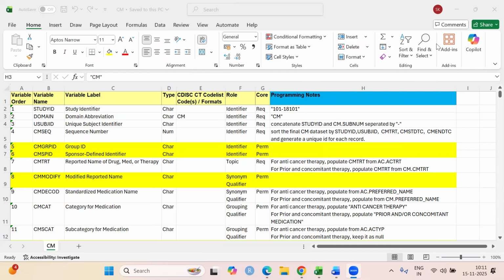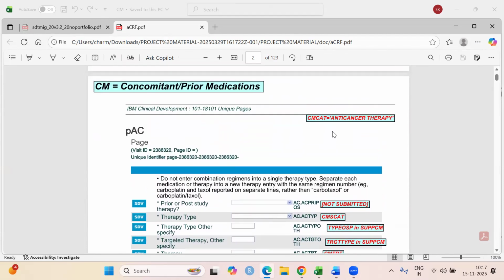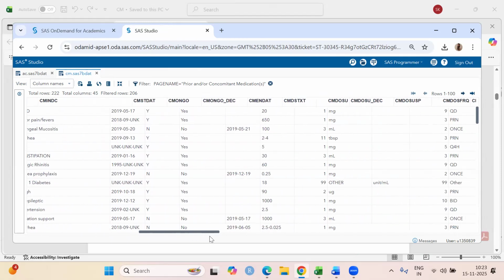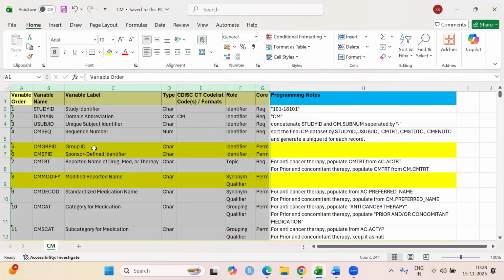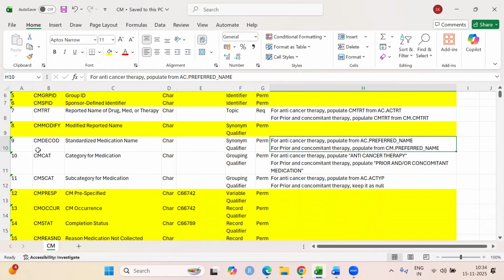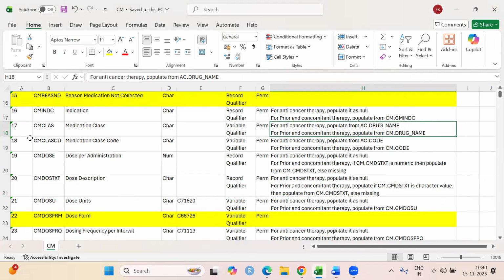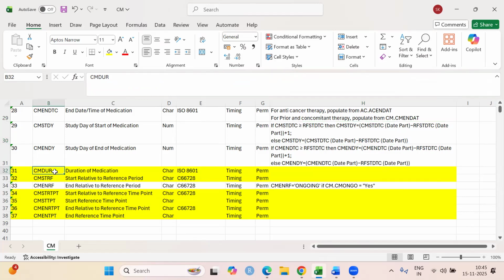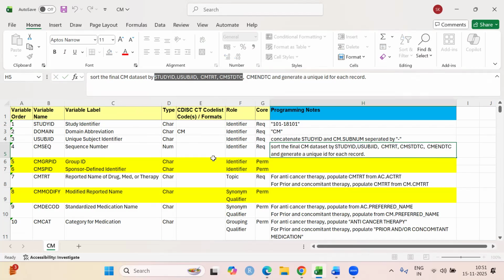How to Create SDTM Mapping Specification for CM Domain | Step-by-Step Using aCRF & Raw Dataset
Learn how to create a complete SDTM Mapping Specification for the Concomitant Medications (CM) domain using the annotated CRF (aCRF) and raw clinical datasets.

In this video, you will understand:

🔹 What is CM Domain in SDTM
🔹 How to read aCRF to identify CM variables
🔹 How to map raw dataset variables to SDTM CM variables
🔹 Important derivations for CM domain
🔹 Tips to write a clear and traceable mapping specification
🔹 Best practices for SDTM programmers and beginners

This tutorial is perfect for:
✔️ Beginners in SDTM
✔️ SAS programmers
✔️ Clinical data management and statistical programming aspirants
✔️ Anyone preparing for SDTM/ADaM interviews